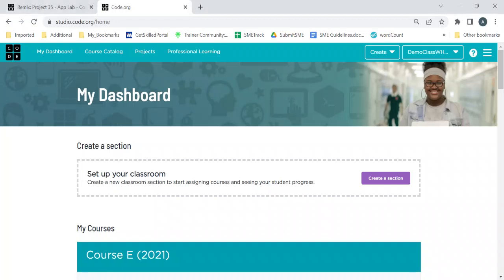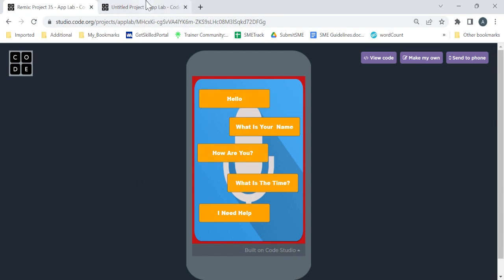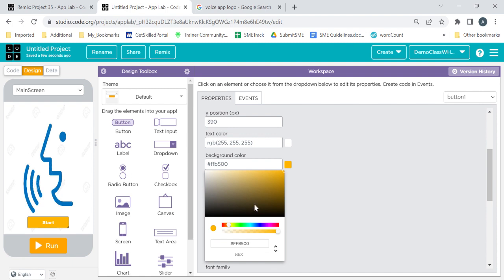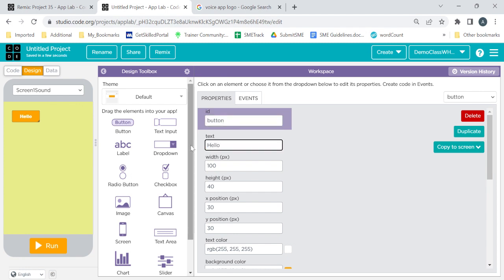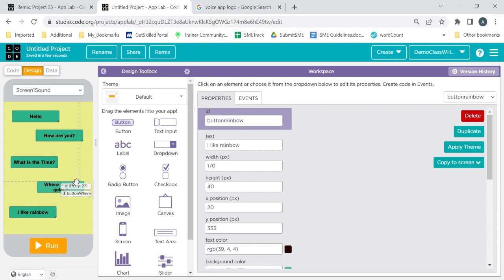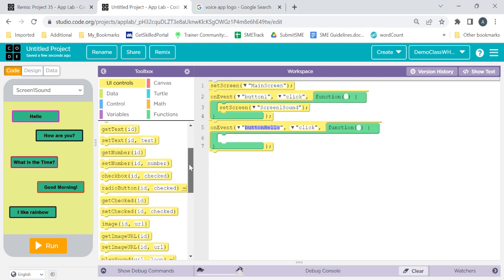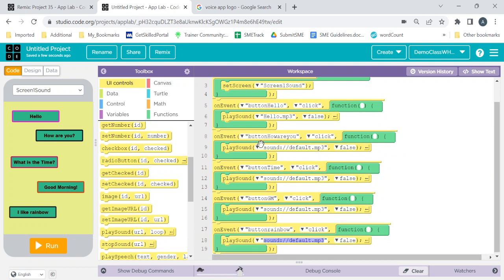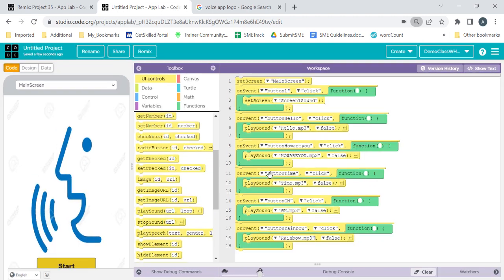APP LAB - How to add sounds and audio to APP in code.org | Coding With Juniors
How to add sounds and audio to app in code.org

hey all,
This is one of the easiest apps to understand how to add sounds and record audio in the app lab, which we have created in code.org in the app lab, I hope everyone understands this and create it.

My channel CodingWithJuniors is basically created to help students to learn coding in very easy and basic languages, here firstly we are using javascript language in the app lab under code.org. Slowly we will move towards web development and 3D animation. So let's learn together and explore the world of coding..

Coding with Juniors..!!

ignore:

easy app
learn how to app lab in code.org
coding for beginners
coding decoding reasoning tricks
coding kese sikhe in hindi
in hindi
coding music
coding ninjas
coding class
coding status
coding kya hai
coding course
coding for beginner kids
coding for beginners in hindi
coding for beginners in mobile
coding for beginners free
coding for beginners games
how to learn coding at home
coding for beginners website
coding for kids app
coding for kids games
coding for kids free
coding for kids online
coding for kids scratch
coding for kids guide
minecraft
coding classes near me
robotics for kids
scratch coding for kids
basic coding for kids
learn coding for kids
block coding for kids
what is coding for kids